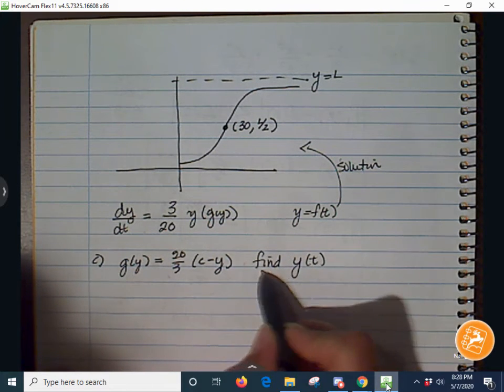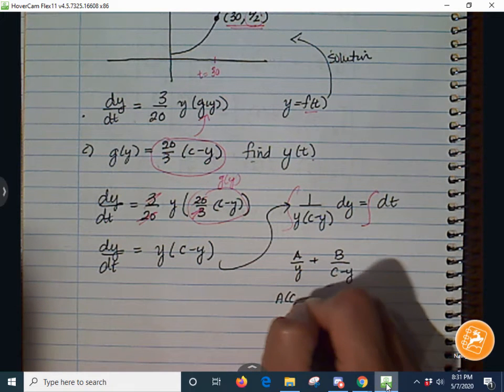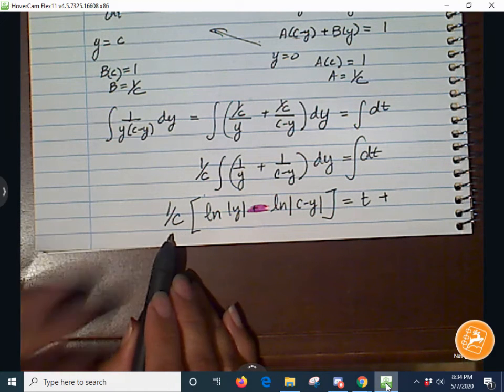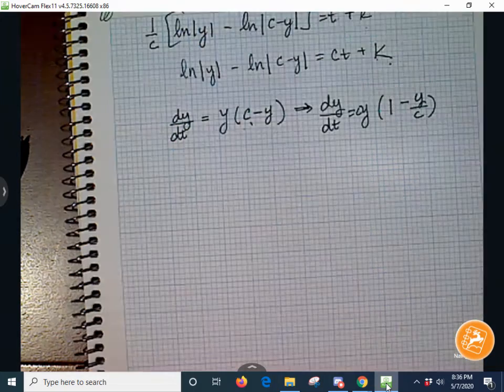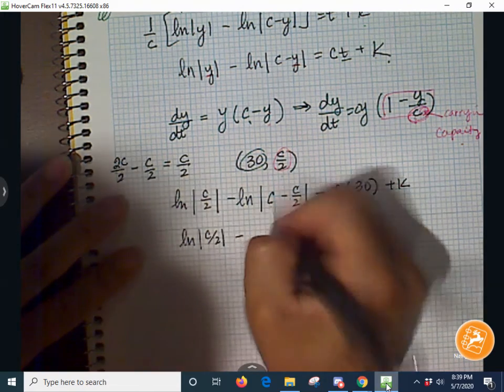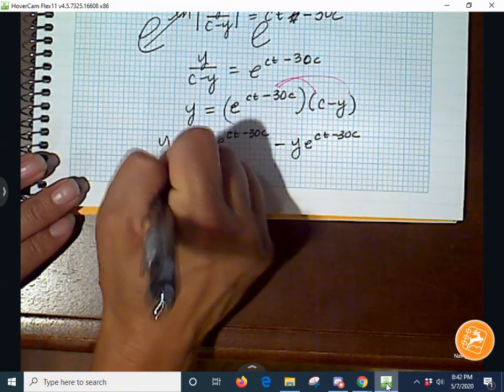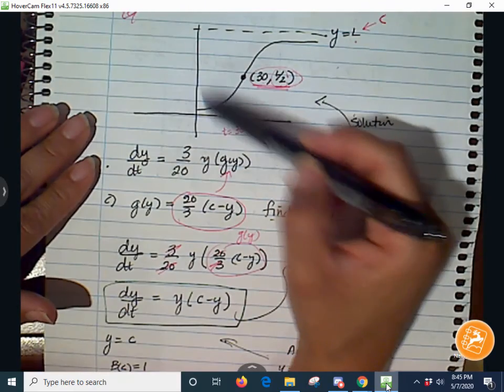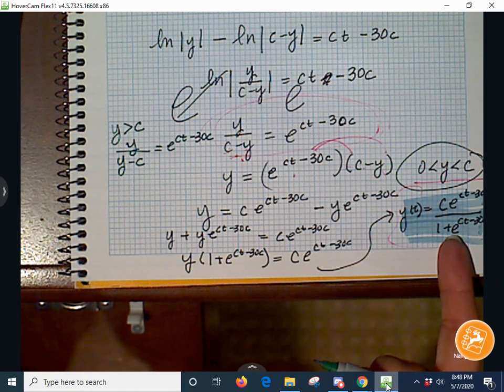enoch and syed